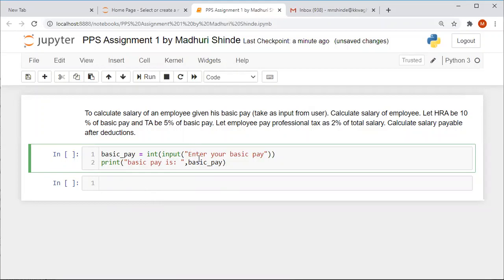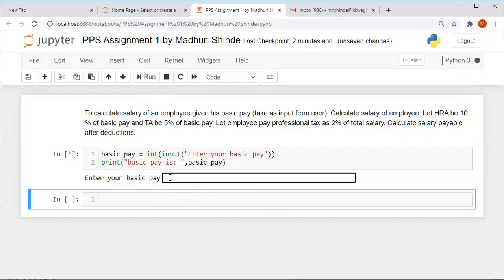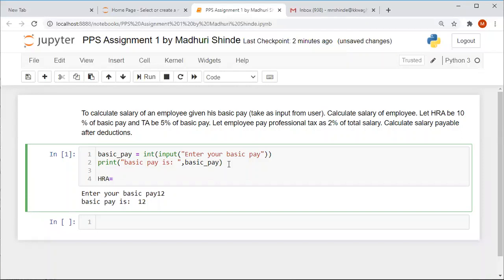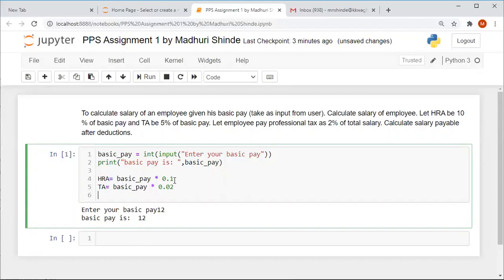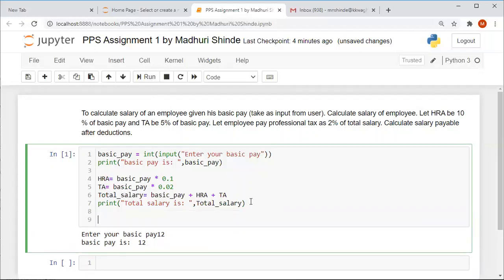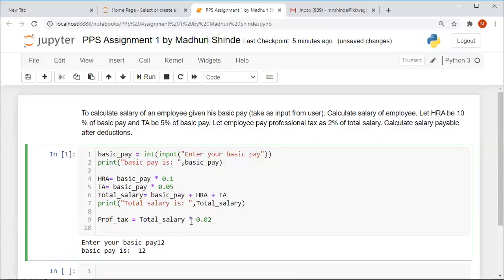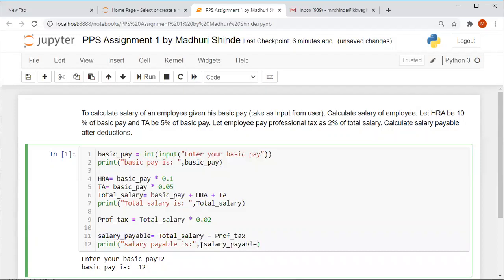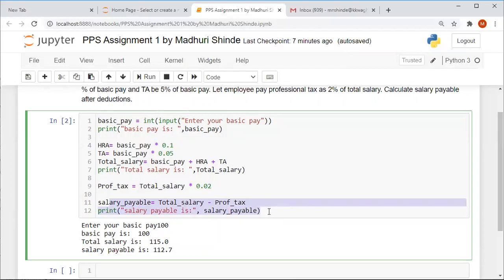To calculate salary of an employee using Python Programming (part 2)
Programming and Problem Solving Course

Practical Assignment no.1 (program)